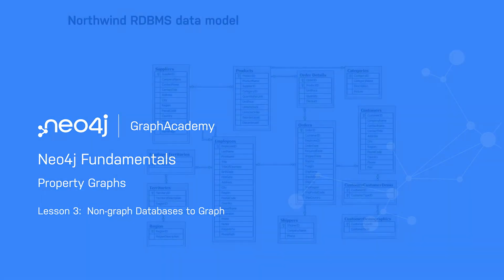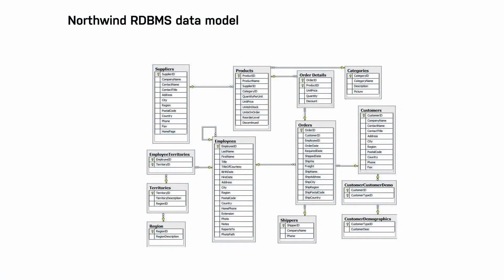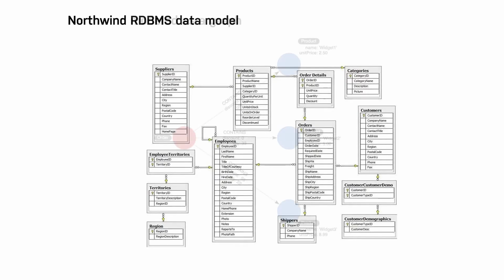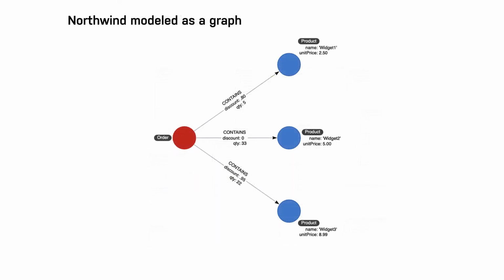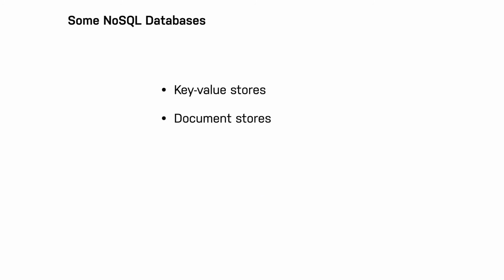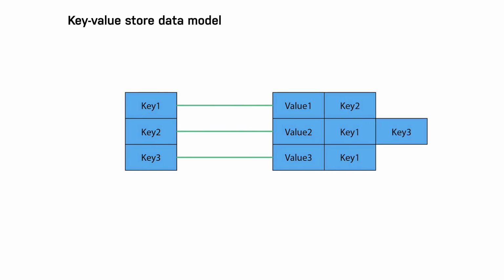Neo4j Fundamentals - Property Graphs - Non-graph Databases to Graph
Learn how some relational and NoSQL data models can be modeled as graphs.